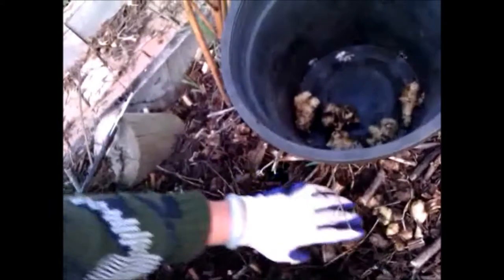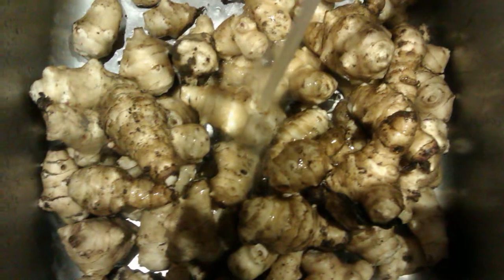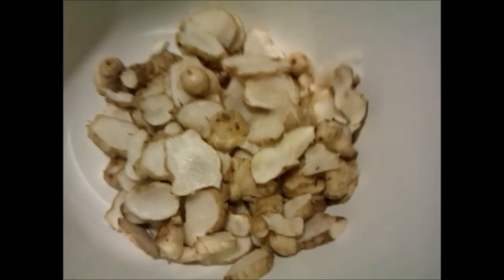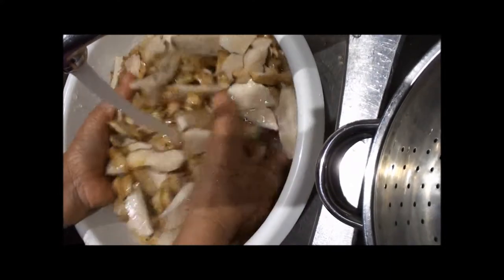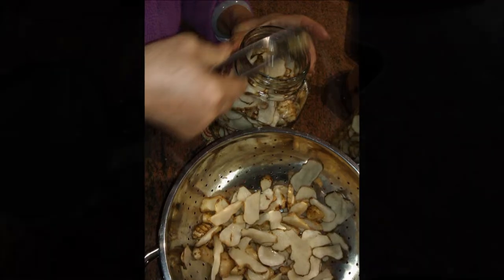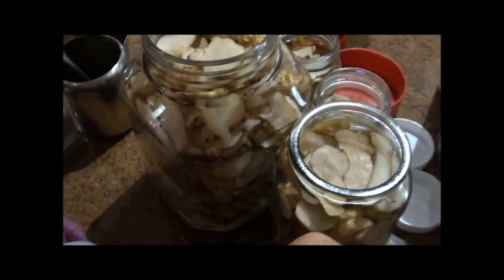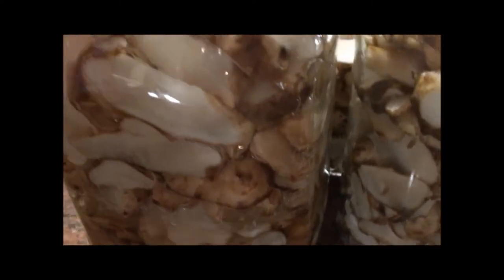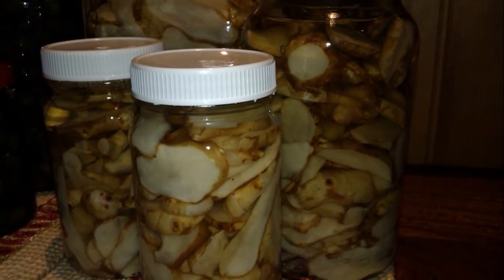Jerusalem Artichoke - Pickles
Pickling our home grown jerusalem artichoke. This is one way of getting rid of the gas problem, commonly known as fartichoke.